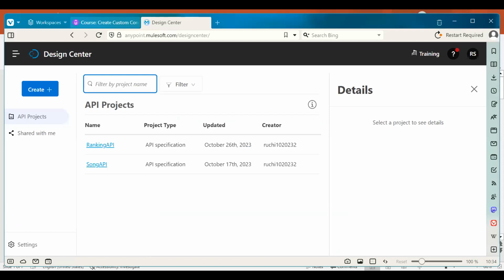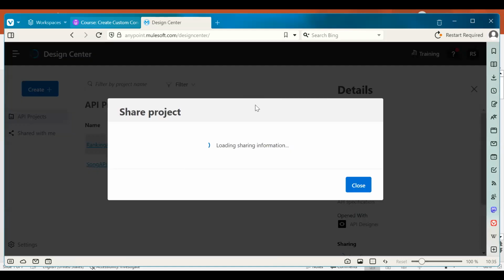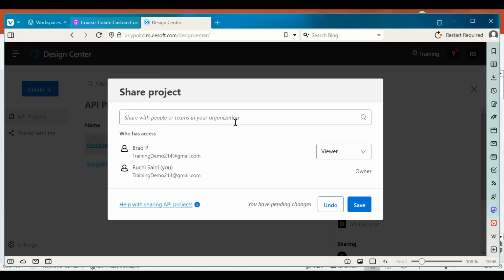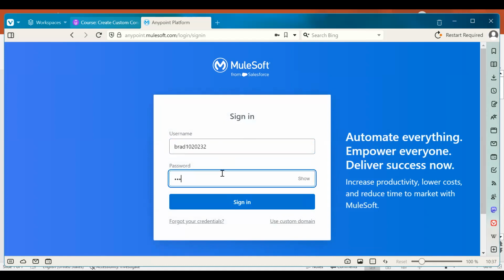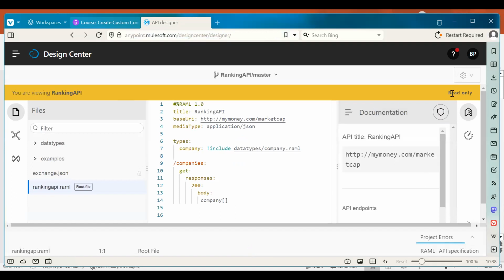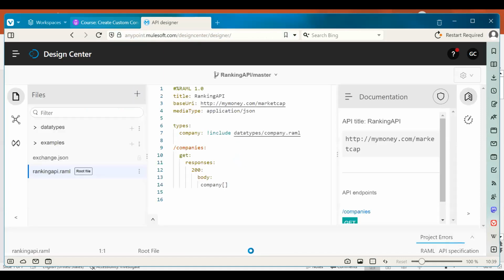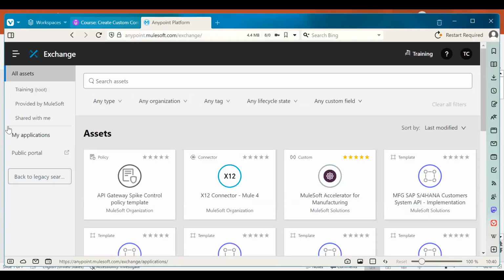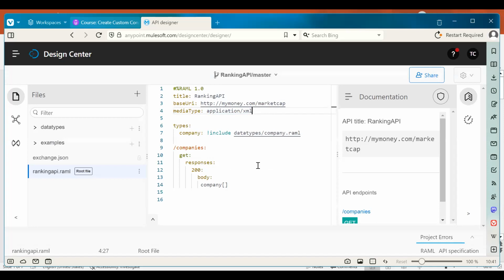Share API Specification Project In DesignCenter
Hi In this video , you will learn about sharing the API specification project with other users within the organization or business group
You will Share the project in the Design Center of Anypoint Platform